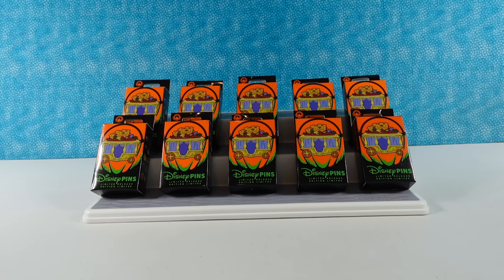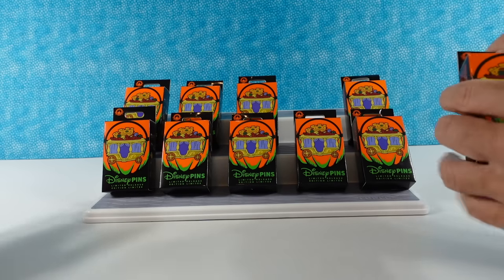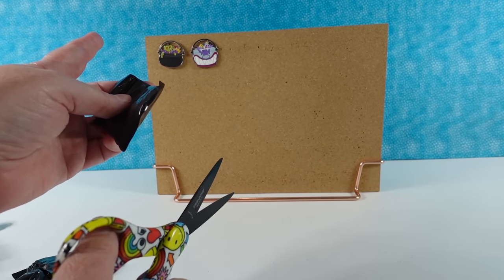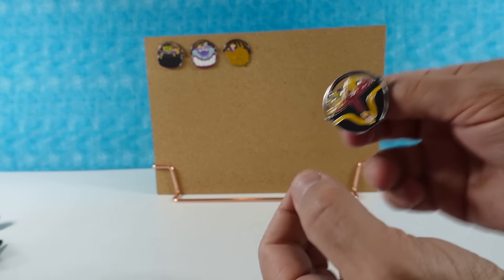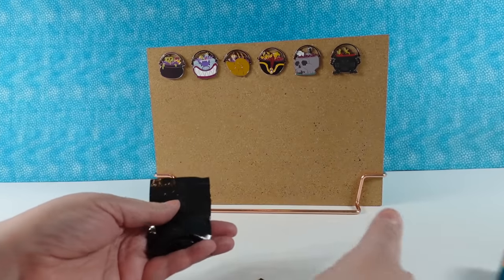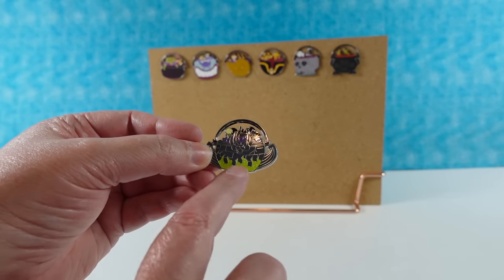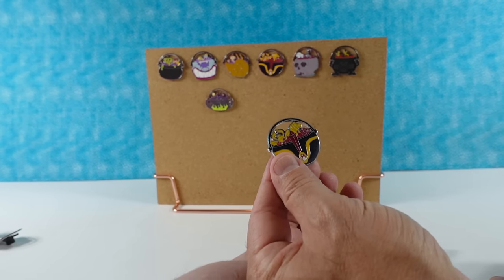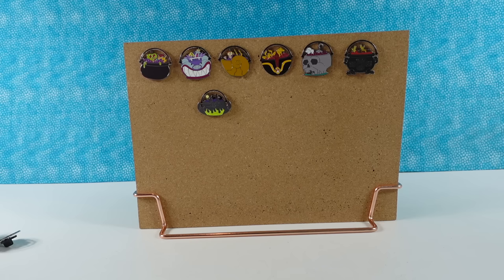Disney Pins Villains Halloween Cauldron Limited Release Unboxing | PSToyReviews